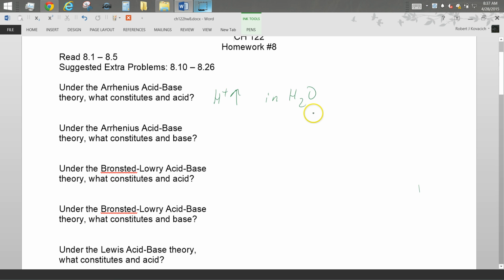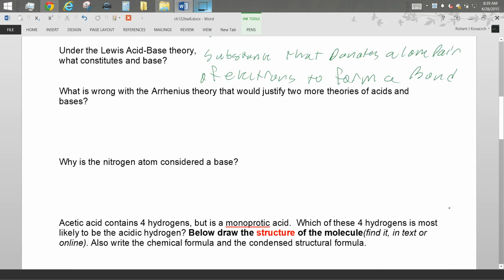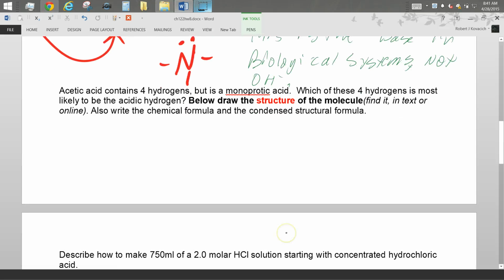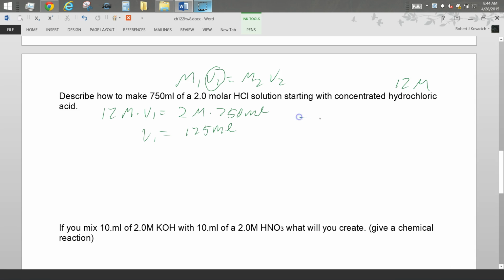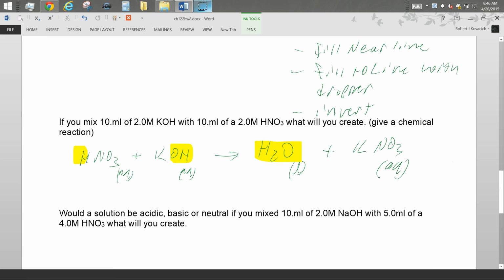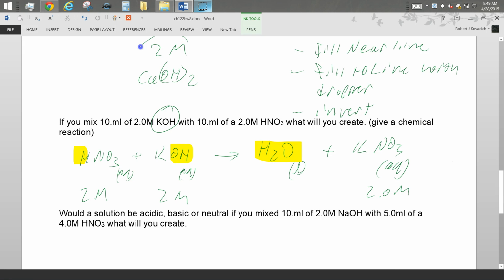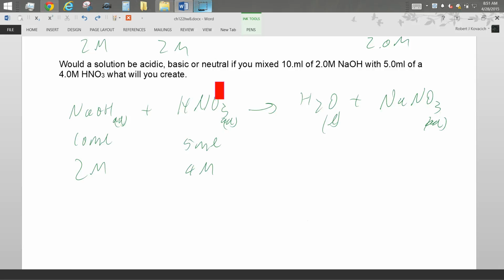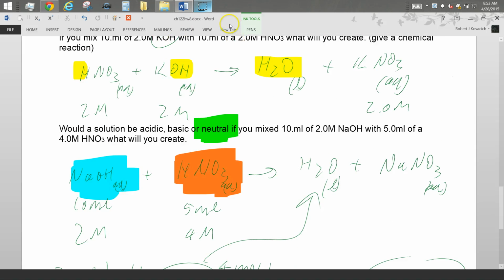CH 122 HW 8